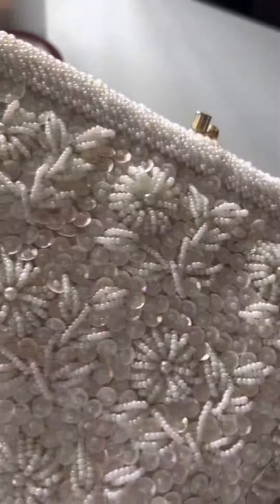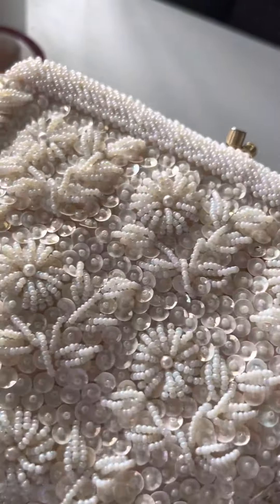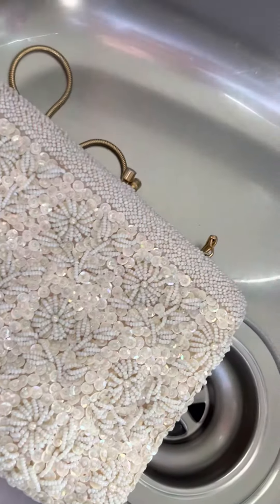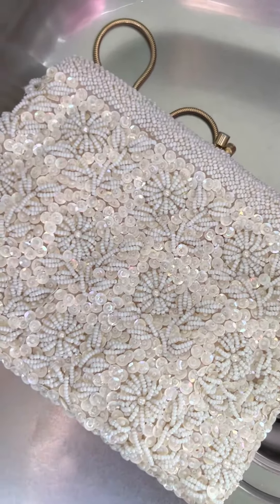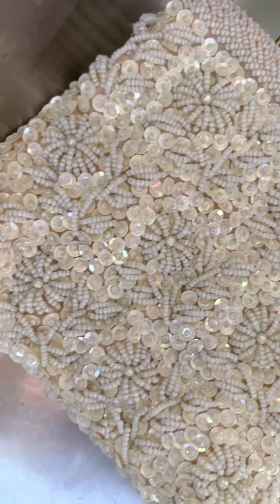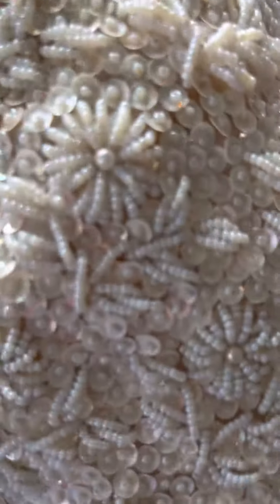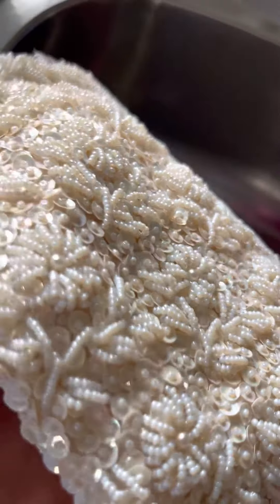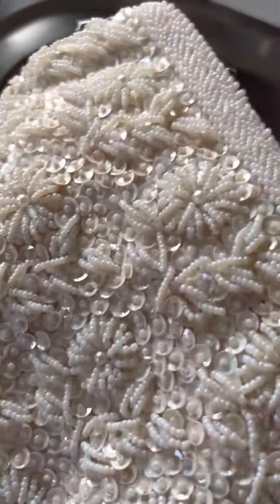Hand washing my Canadian Ex’s Romanian Bubbies 100 YEAR OLD BRIDAL Bag Given to me VIA MONTRÉAL🩰